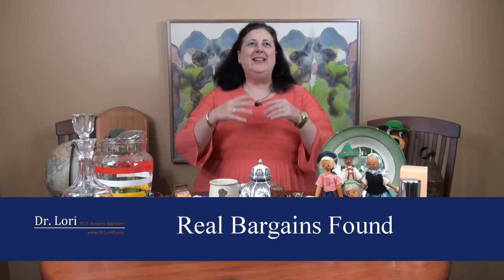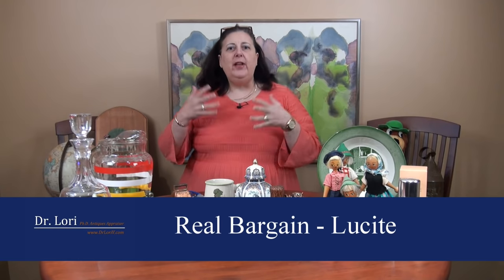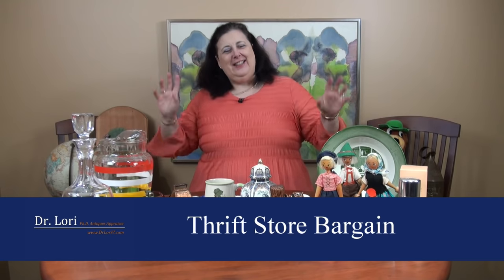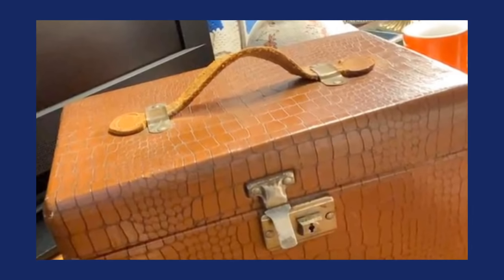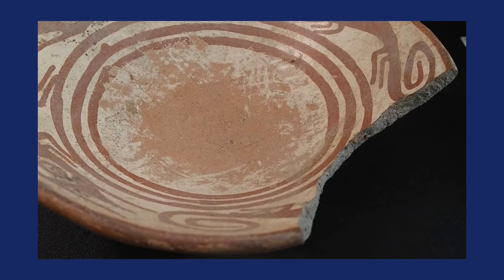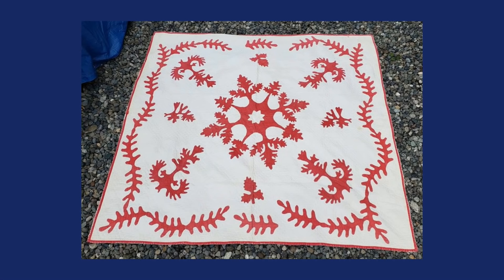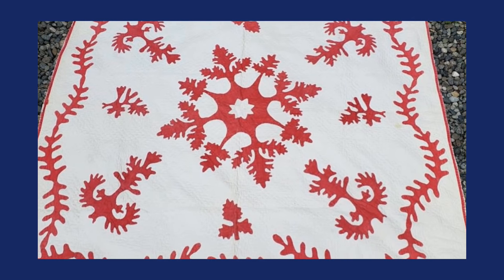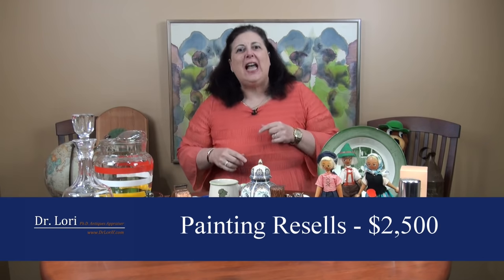Real Bargains Found Shopping at Thrift Stores, Online Auctions and Yard Sales by Dr. Lori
Looking for bargains? Watch Ph.D. Antiques Appraiser Dr. Lori reveal actual ThriftStoreFinds, online auction bargains and yard sale deals real people found when shopping. Don’t miss the bargains found such as the featured Rembrandt etching, Murano glass piece, mid-century modern furniture, travel cases, pottery, lacquer boxes, quilts, and paintings to name a few. Bargains that resell for thousands of dollars were found for very little money. You can find these deals at Goodwill stores or on eBay and Ruby Lane. Dr. Lori reveals howto find and identify glassware, prints, Lucite, etchings, bowls and other pieces you can find shopping and thrifting. I’ll teach you what you need to know so you don’t miss a valuable signed landscape painting.

Ask Dr. Lori to appraise your real bargains found shopping. Attend her antiques appraisal events near you or submit photos on Dr. Lori's website for review.